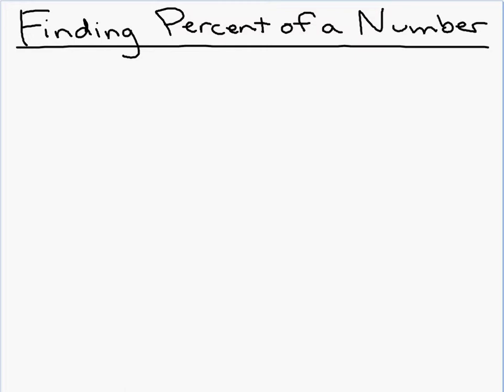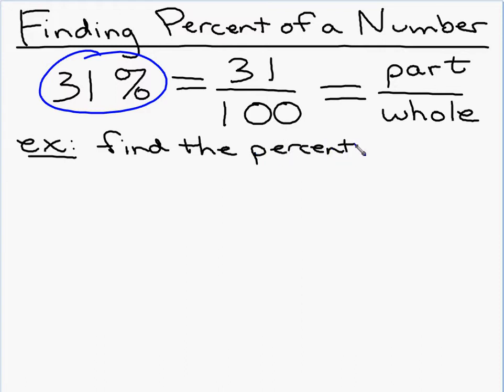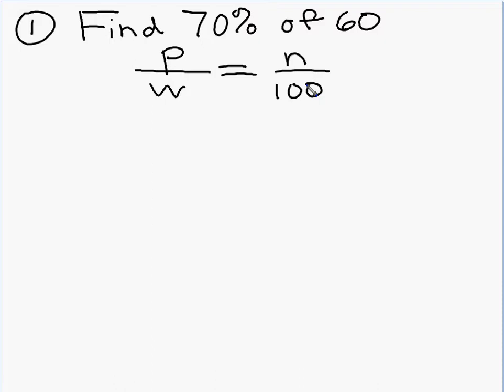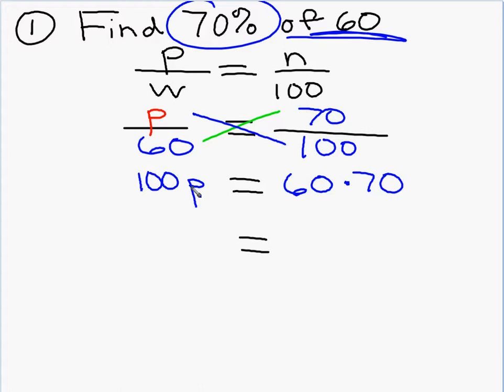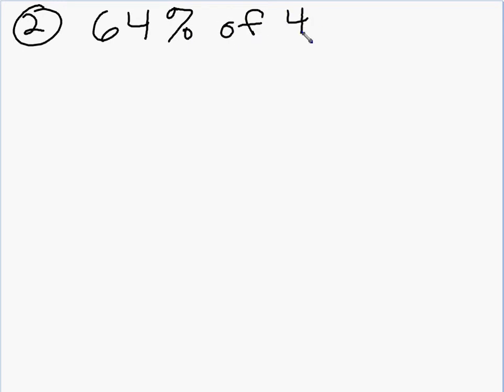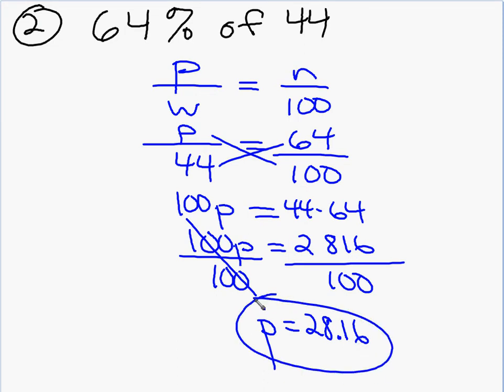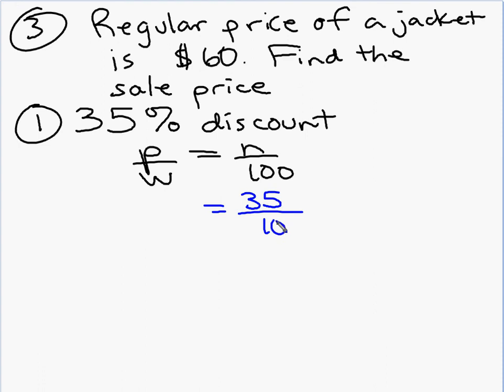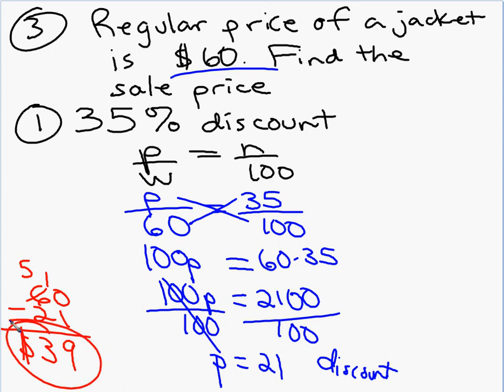Finding Percent of a Number